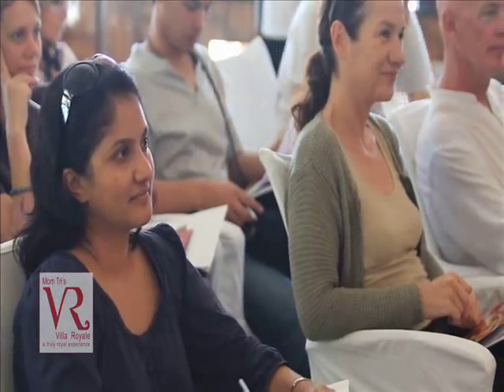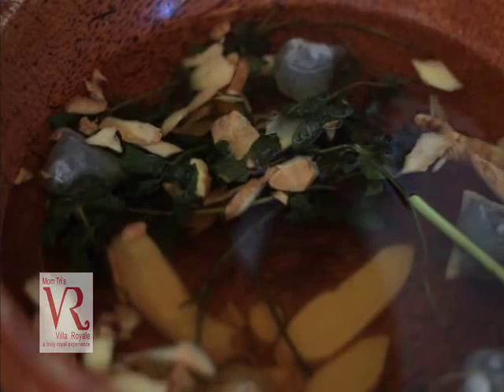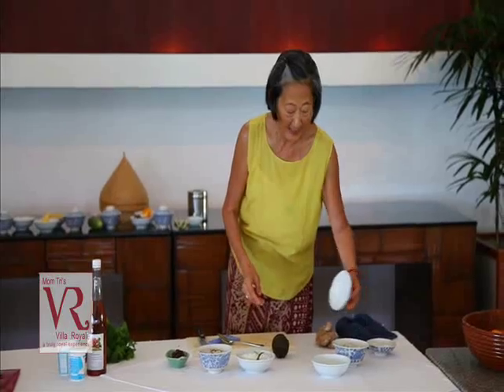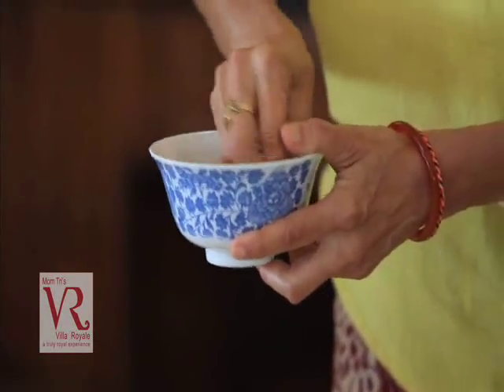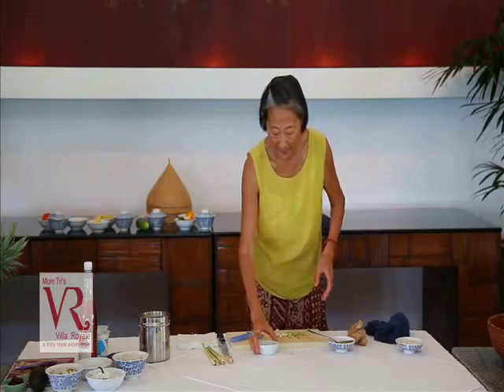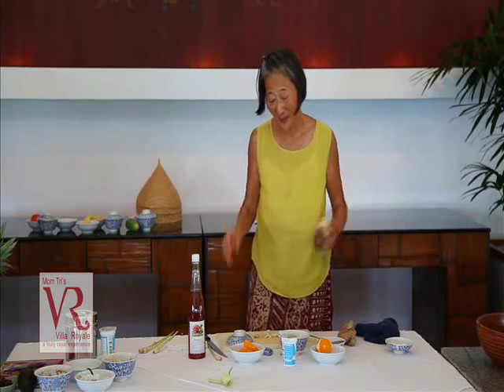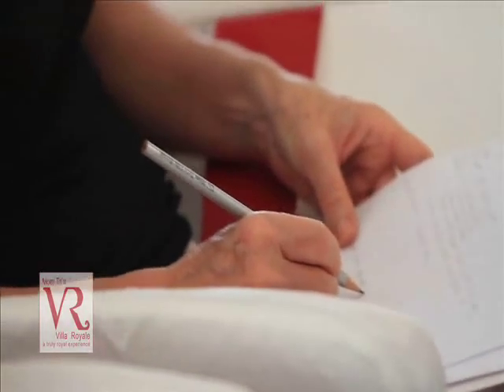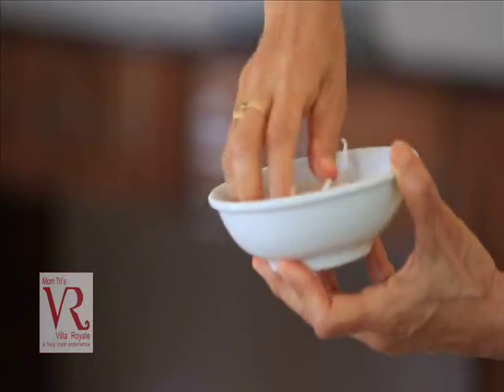Beauty Spa Kitchen By Su-Mei Yu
uest at Villa Royale were treated to a workshop by Su-mei demonstrating alternative
use of ingredients easily found in the kitchen to make natural beauty and health treatments.

Su-Mei is a personal friend of Mom Tri and the author of The Elements of Life, A contemporary Guide to Thai Recipes and Traditions for Healthier living.

She resides in America but grew up in Bangkok and owns Thai restaurants in California.